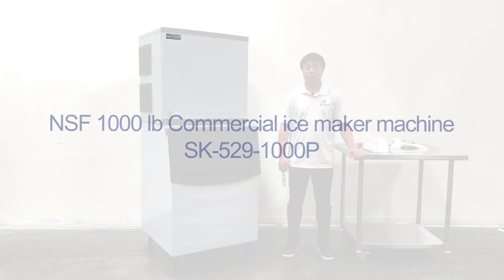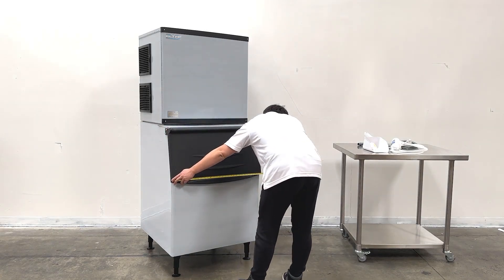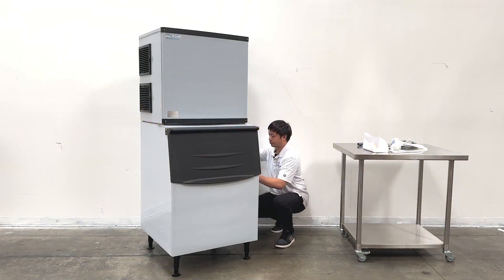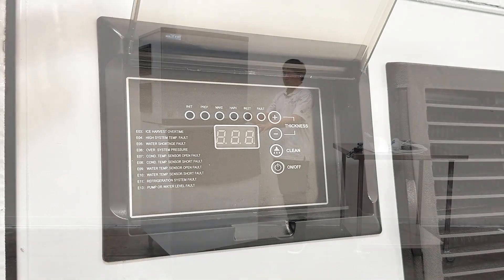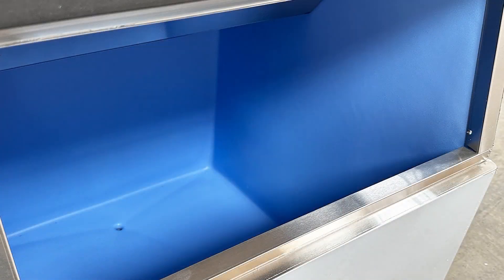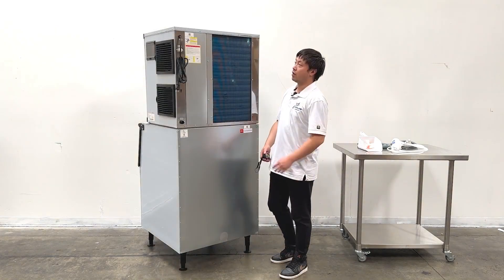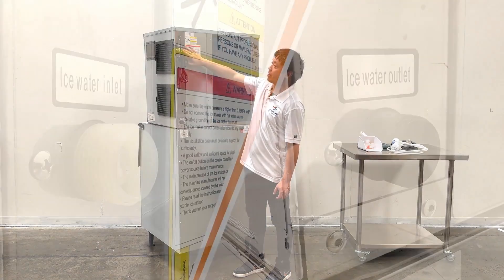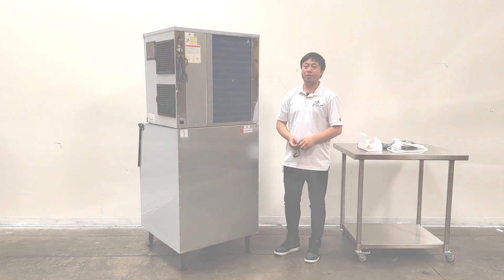Elite Ice Maker 1000lbs Industrial Modular Stainless Steel Ice Machine with 375lbs Bin SK-529-1000P